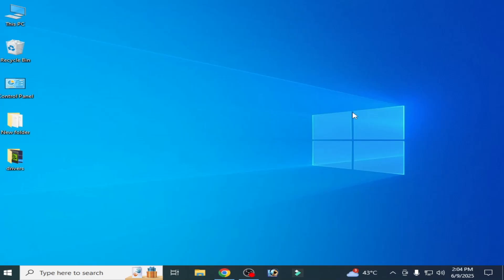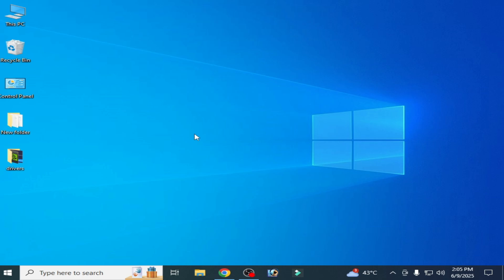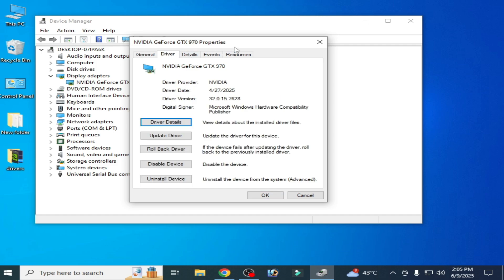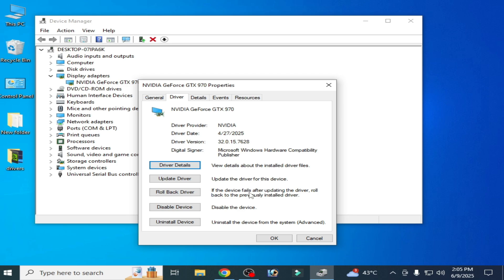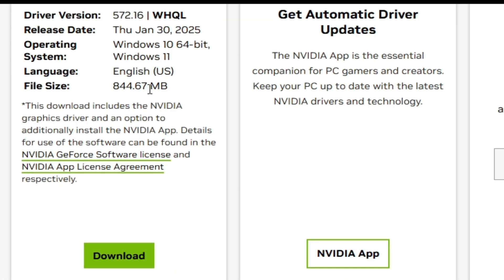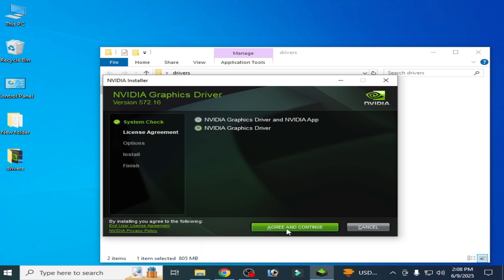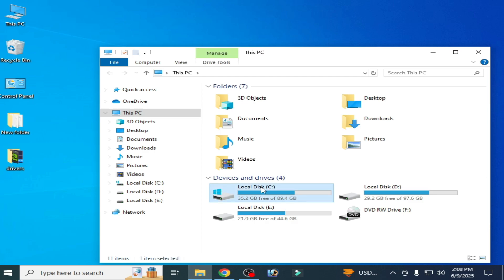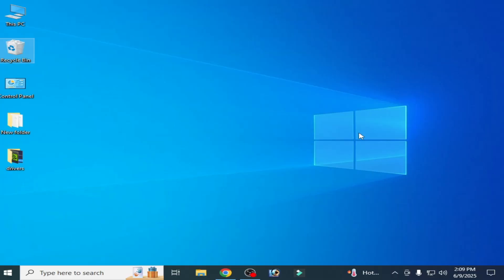How to Fix Deathloop Crashing on Startup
Hello Guys,
I have shown in this video how to fix Deathloop Crashing on Startup.